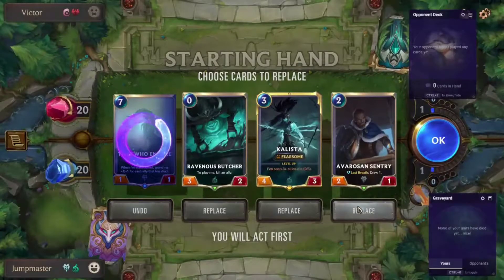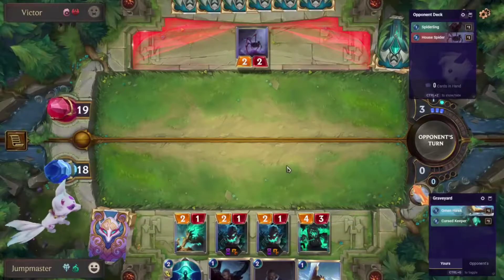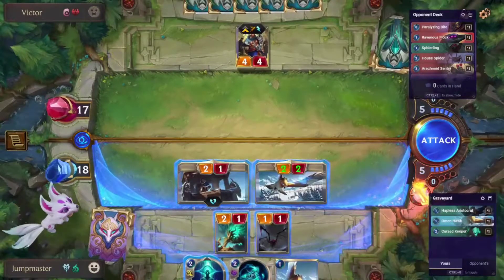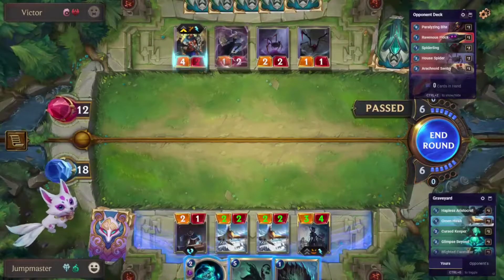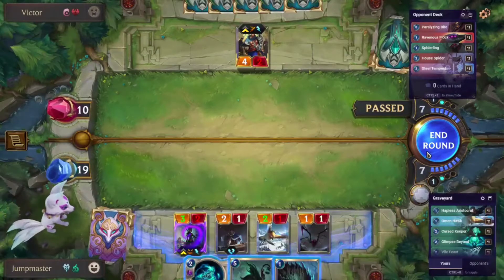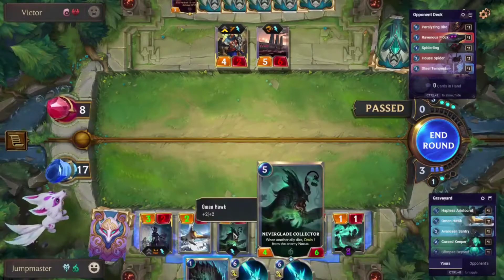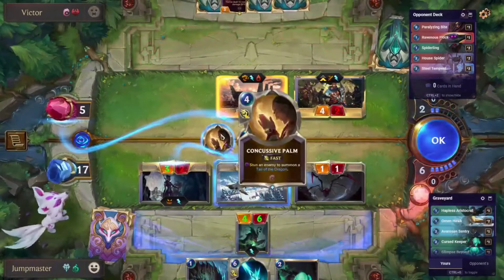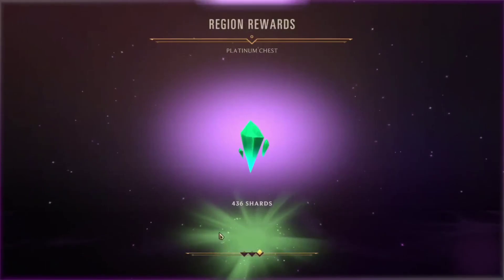Climb to Masters Rank BEFORE THE SEASON ENDS with Tempo Endure - Legends of Runeterra Coaching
Hello! AkeetheGreat, here! This is a recording of a LOR Coaching session that I had with a Diamond player hoping to reach masters. Follow the tips in this video and you will be headed for masters yourself! 👉 My Coaching

Here is the Deck Code for this deck: CEBQGAQFAECAMAYBAEBRMIQFAECR4KBQGE2QEAICAEDQCAIFDEAQGAIFA4FSW
Timestamps:
00:00 - Mulligan Explanation
00:42 - How to Win Against Stun Control
01:25 - Using Blighted Caretaker
03:22 - Capitalizing on Halted Tempo
05:17 - Using Glimpse Beyond Safely
06:18 - Playing around Intimidating Roar
09:51 - Critical Final Turns
16:02 - Conclusion
🙎‍♂️ About me:
- Master Rank in Legends of Runeterra for 2 seasons
- Coaching for 1 year
- Meta Specialist
🔔 Click on the bell to receive notifications about news!

Concepts:
- LOR Coaching
- Legends of Runeterra Coaching
- How to Play Tempo Endure Deck 1.7
- Tempo Endure Deck Guide
- Get to Masters before the Season End
- Climb to Masters with Tempo Endure